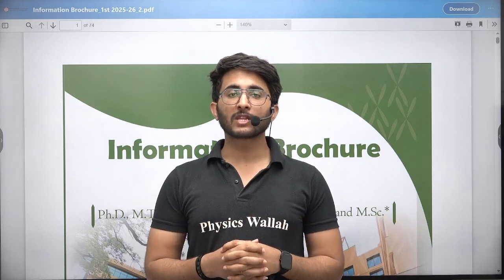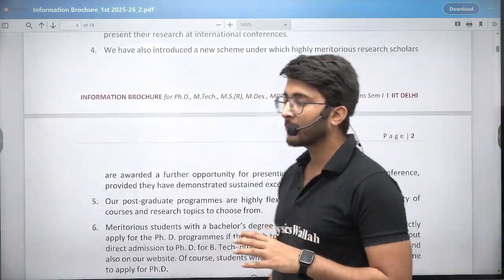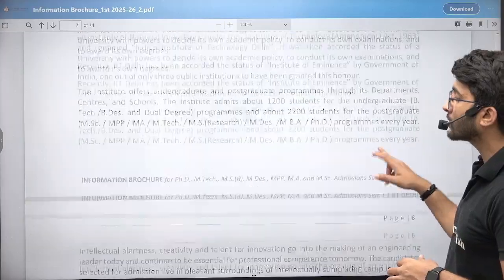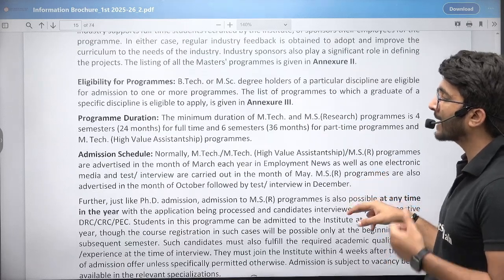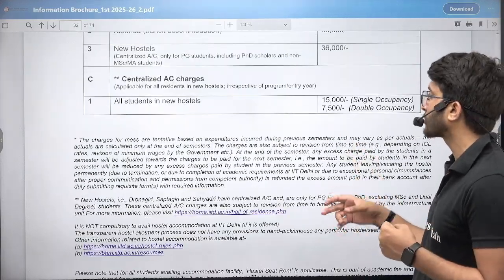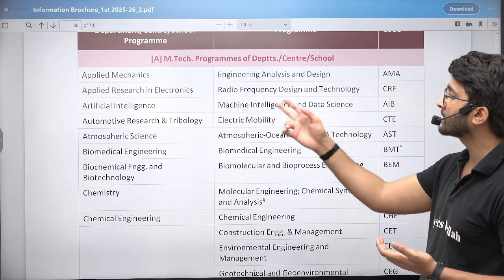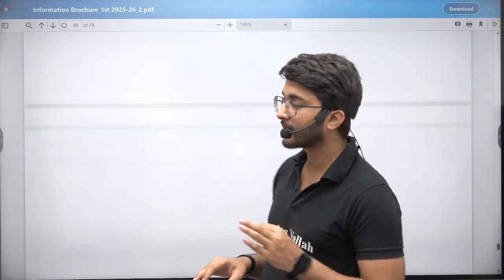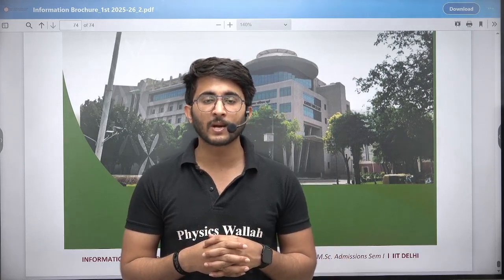IIT Delhi M.Tech Admission 2025 Portal Launched | Complete Details